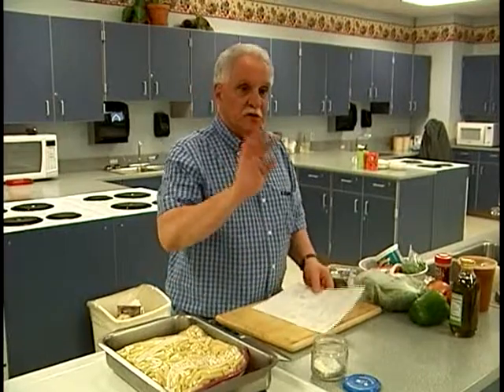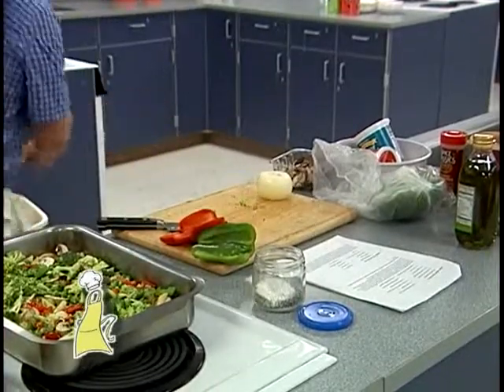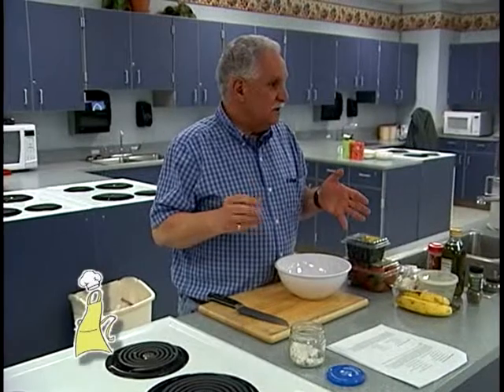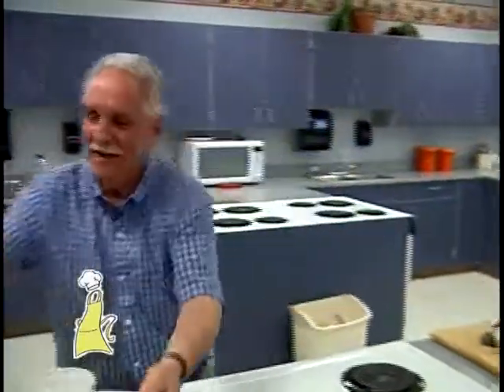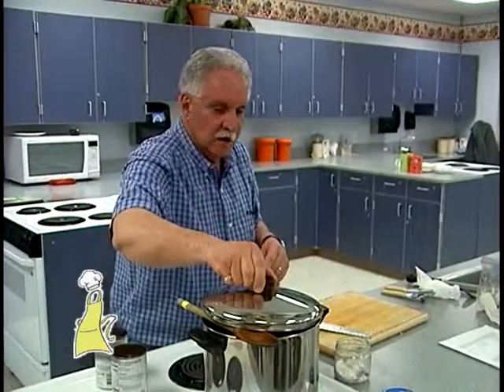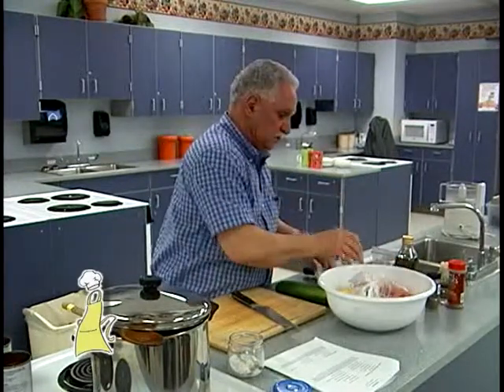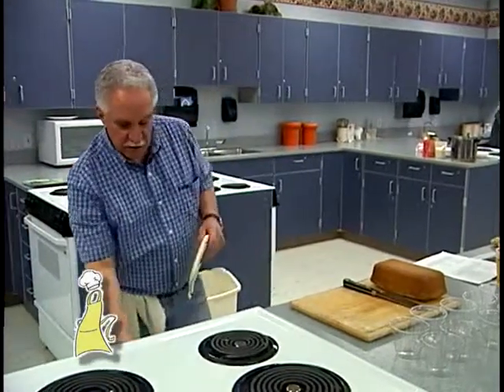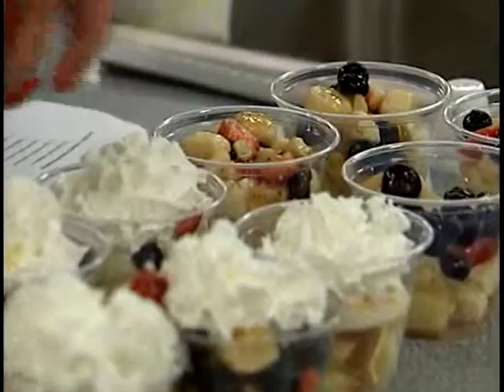Cooking with Nick, "Taste of Italia"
Cooking with Nick
Show Name: Taste of Italia